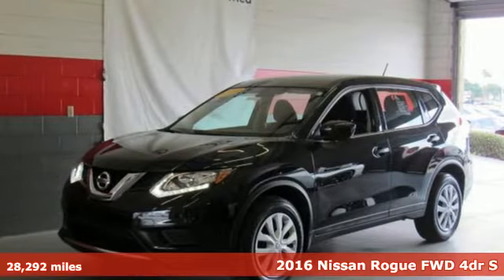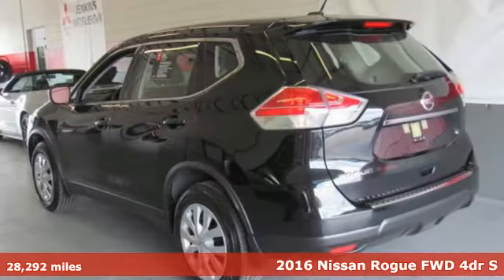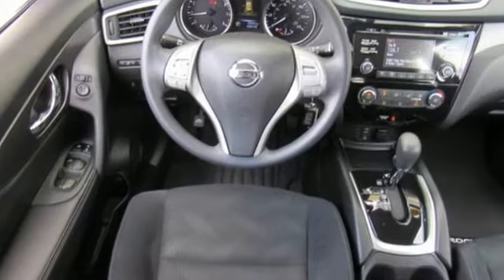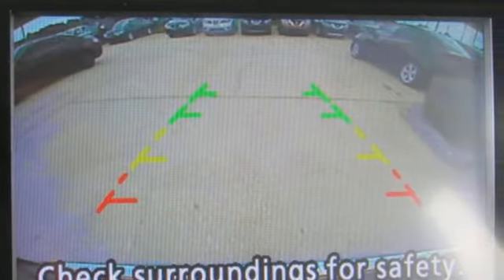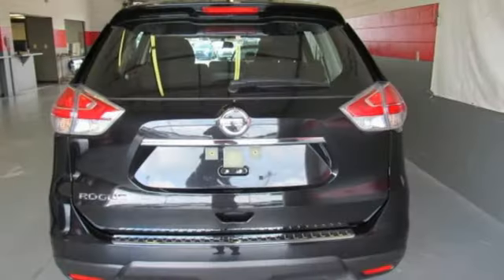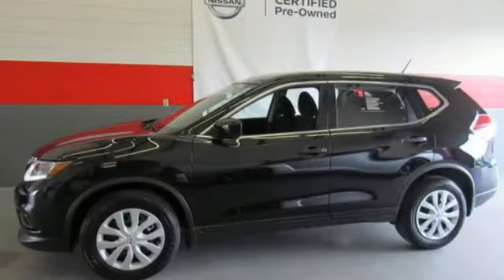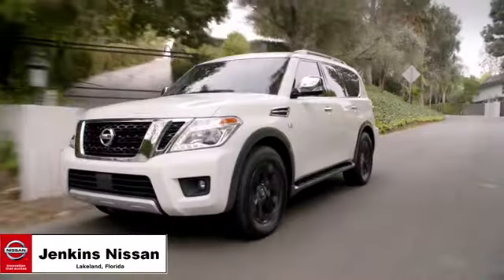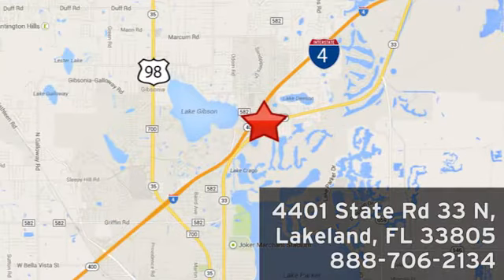Used 2016 Nissan Rogue Lakeland FL Tampa, FL 18OS93A - SOLD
Year: 2016
Make: Nissan
Model: Rogue
Trim: FWD 4dr S
Engine: 153 L 4 Cyl. Cyl.
Transmission: Continuously Variable Trans
Color: Black
Interior: Black
Mileage: 28292
Stock #: 18OS93A
VIN: JN8AT2MT1GW020958
Carfax One Owner - Carfax Guarantee, This 2016 Nissan Rogue will sell fast Bluetooth, Auto Climate Control, Satellite Radio, Save money at the pump knowing this Nissan Rogue gets 33 MPG! Certified Please let us help you with Finding the ideal New, Preowned or Certified vehicle. USED NISSAN SAVINGS -Please contact dealer for details. MUST FINANCE with one of Jenkins captive lenders or lose a portion of the discount/rebates. Out of state pricing may vary and will be assessed a convenience fee of $185 for title processing and tag work. Sales Tax Title License Fee Registration Fee Finance Charges and $899 Dealer Fee are additional to the advertised price. We make every effort to have accurate pricing but occasionally mistakes occur. Please call if you have any questions.

Address:
401 State Rd 33 N